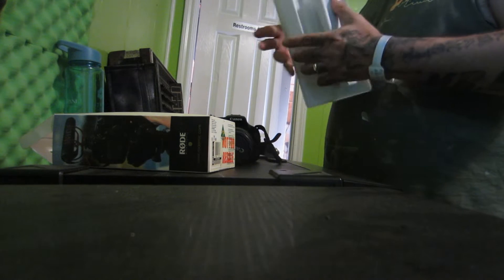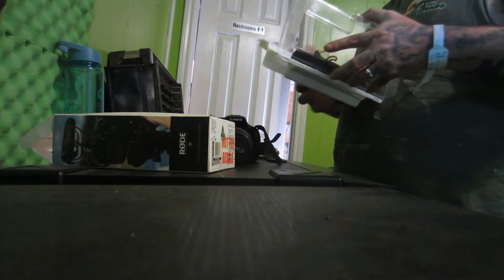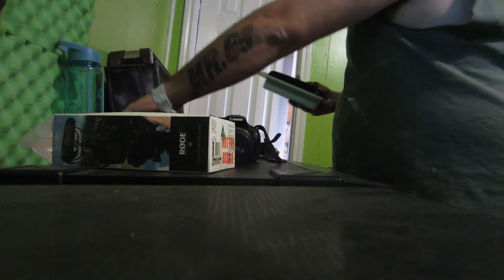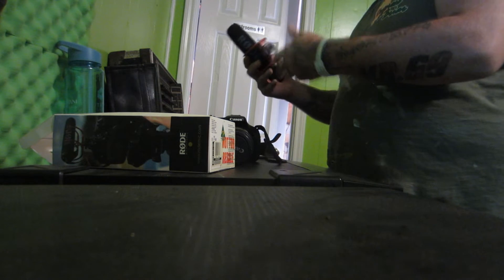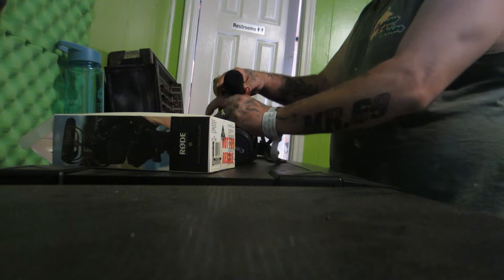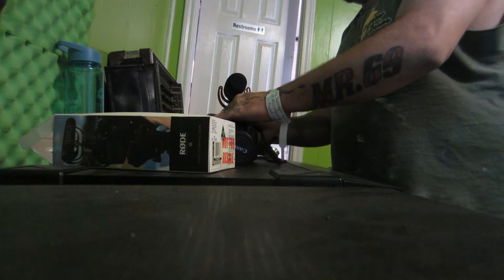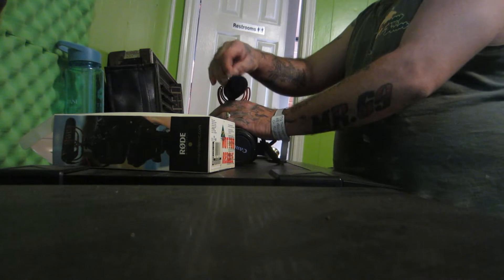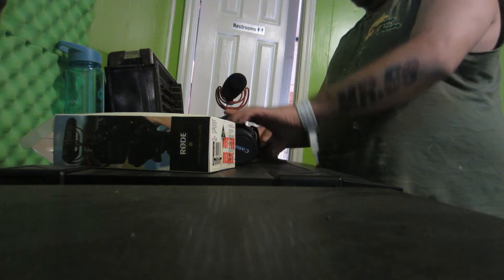Canon T3i Unboxing Rode mic review